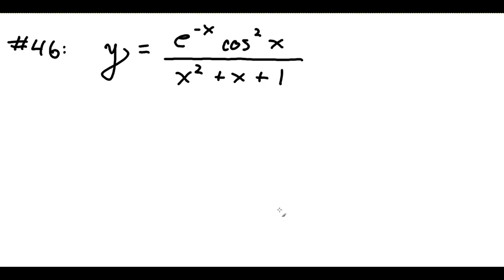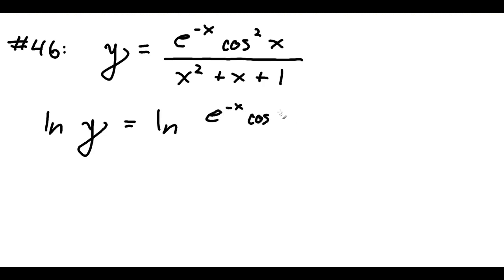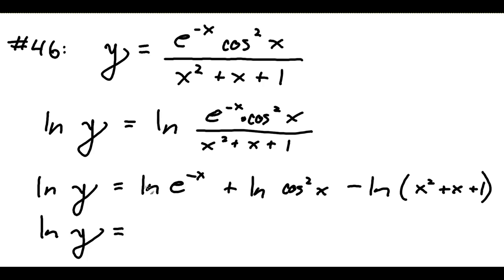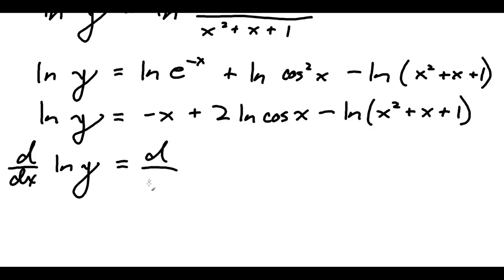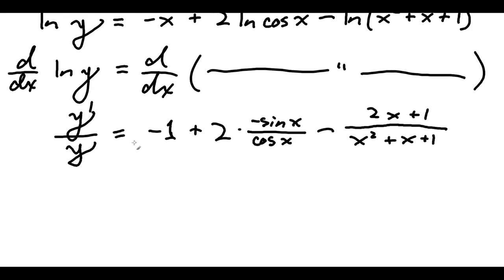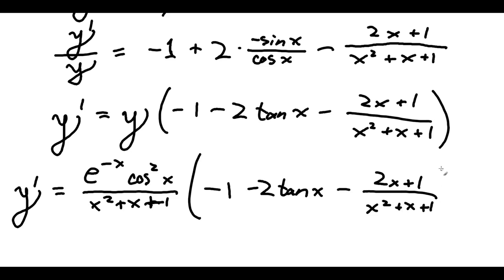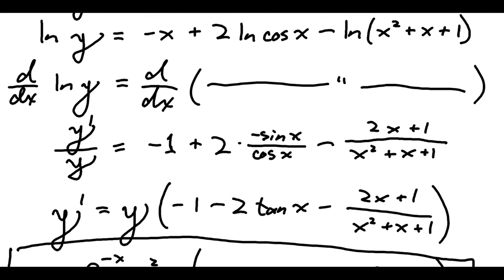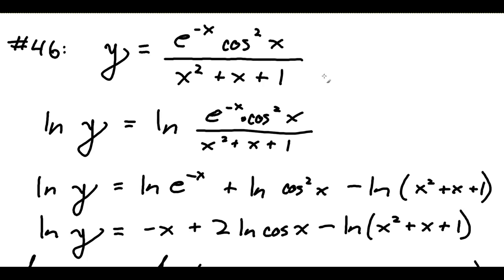§ 3.6b: Logarithmic differentiation